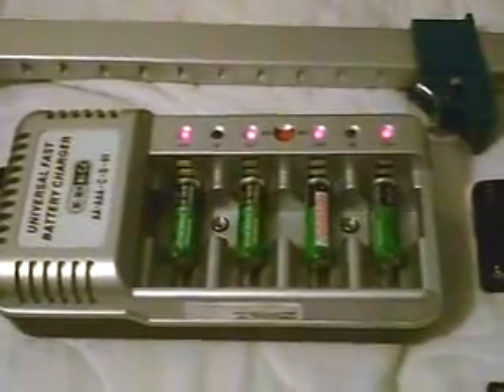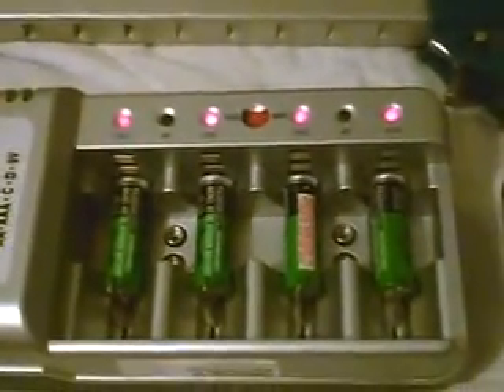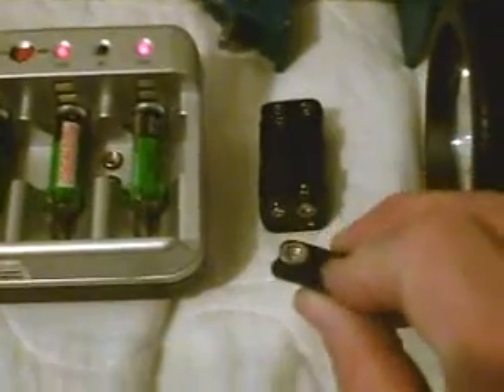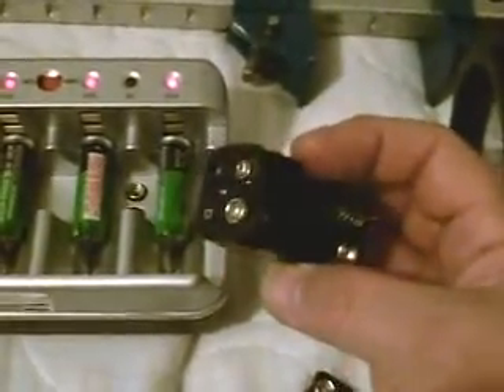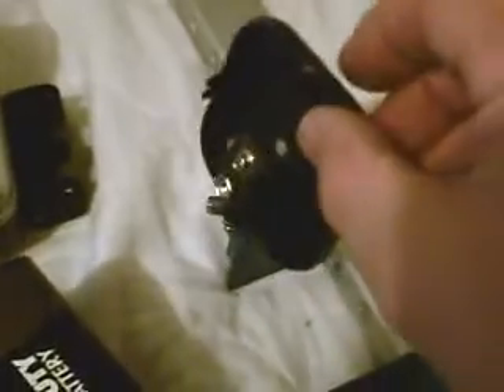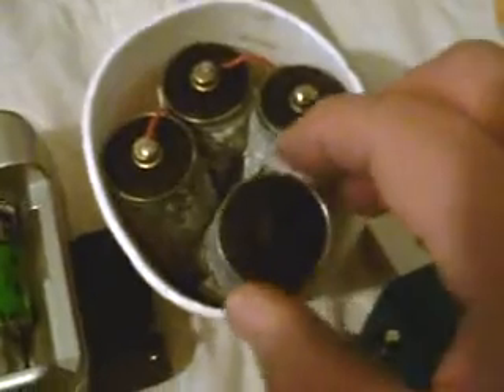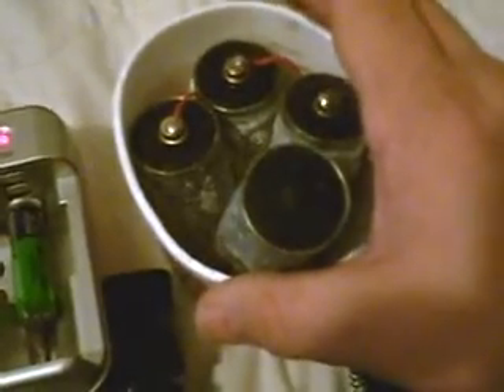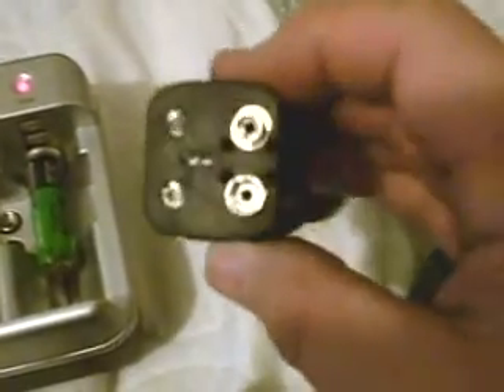Reverse Hack a 6 Volt Lantern Battery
Reverse hack of a 6 volt lantern battery, to make it rechargeable (approximately 800 times) to really save money.